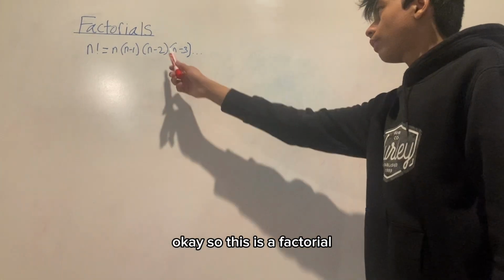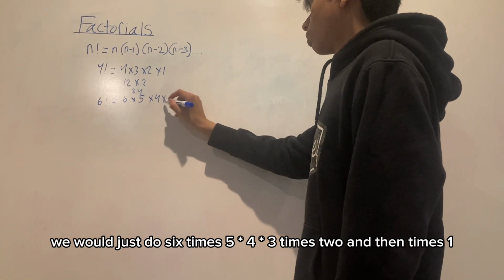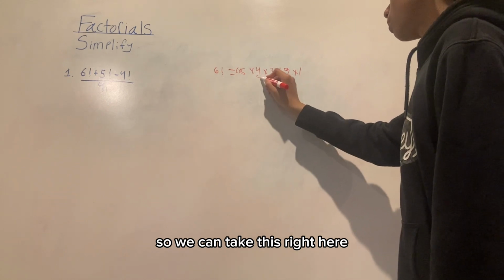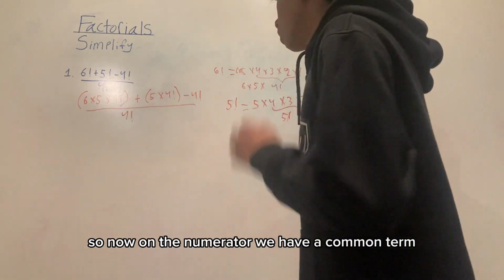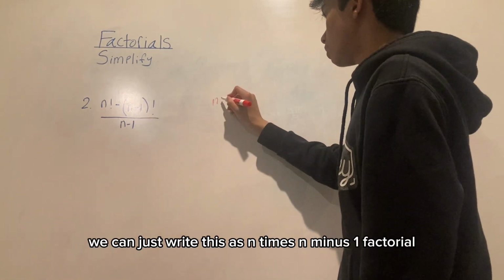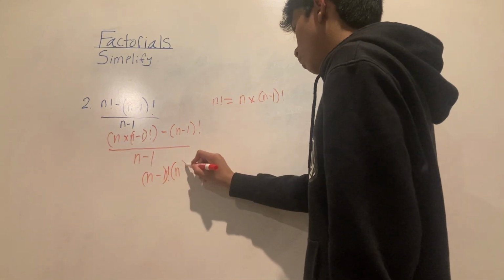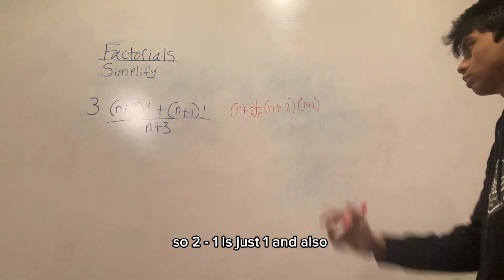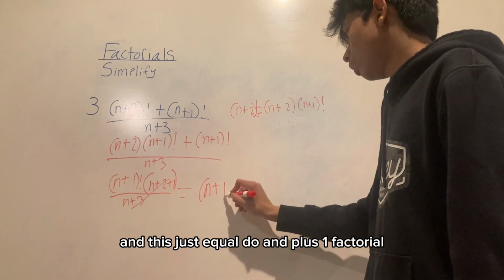Introduction to Factorials